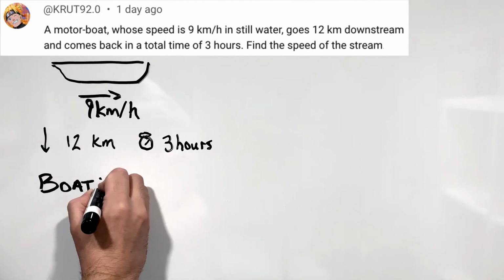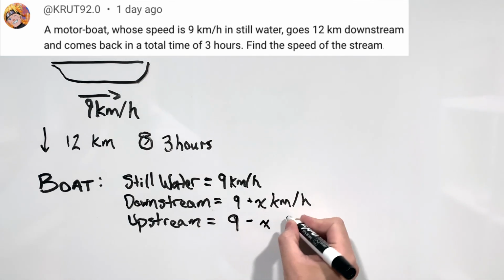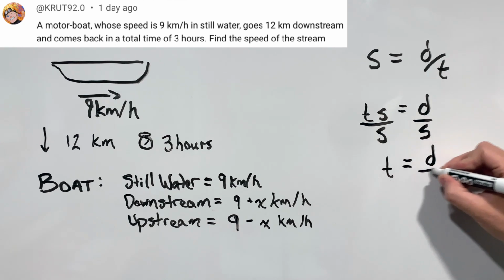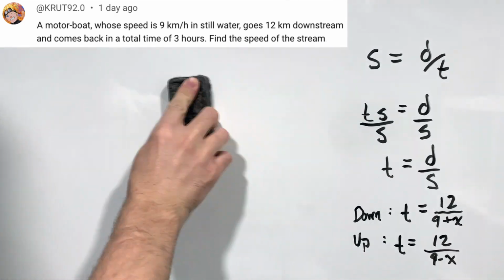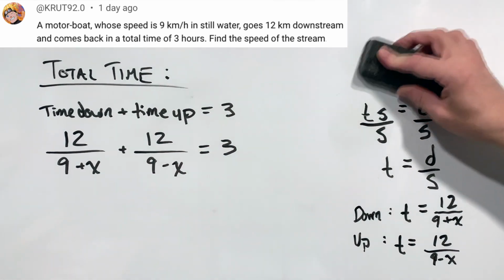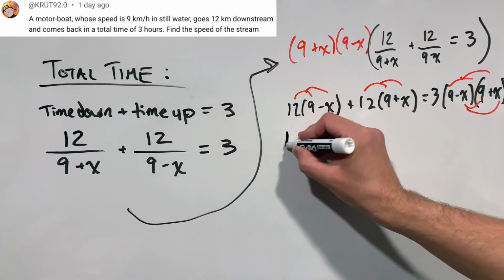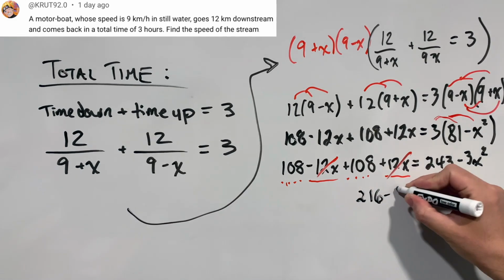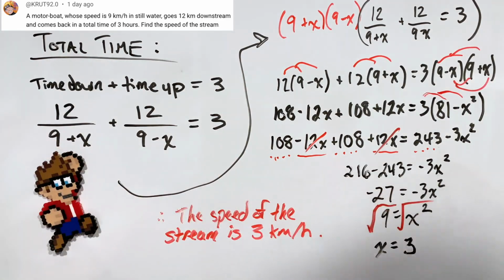How to Solve an Upstream and Downstream Distance Rate Time Word Problem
In this algebra video I will walk you through how to solve an upstream and downstream distance rate time word problem involving a real-world application.

Specifically, we will take a look at the problem: A motor boat whose speed in still water is 9 km/hr, goes 12 km downstream and comes back to the same spot, in a total time of 3 hours. Find the speed of the stream.

In this example, we are working with a boat that has a speed of 9 km/h when the water is still, but the speed increases when traveling downstream and decreases while traveling upstream.

The key to this problem is understanding the relationship between speed, distance, and time. We can write an equation for time, and apply some basic algebra strategies such as the distributive property in order to solve for x.

Get better at math with my FREE weekly math tips and tricks